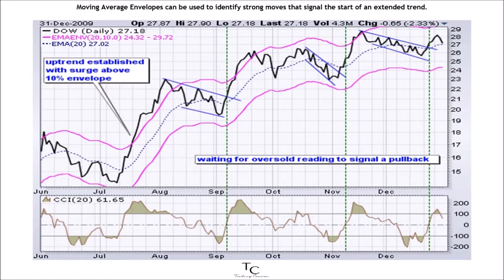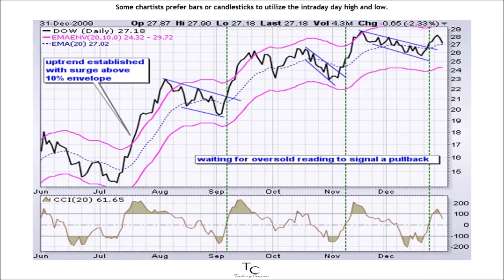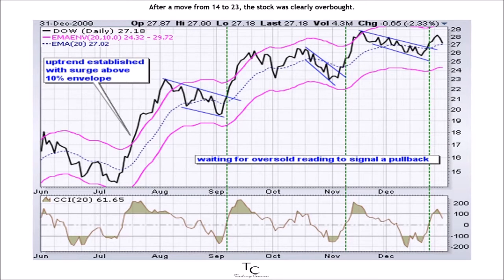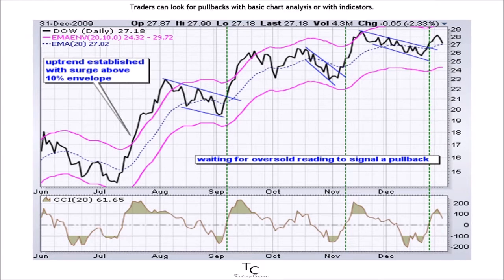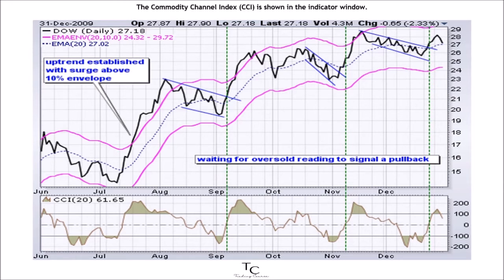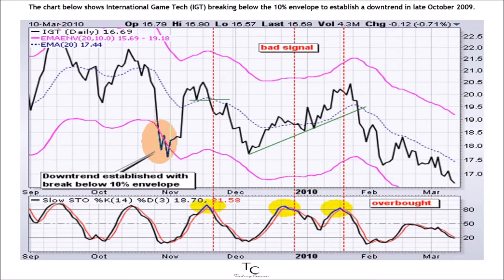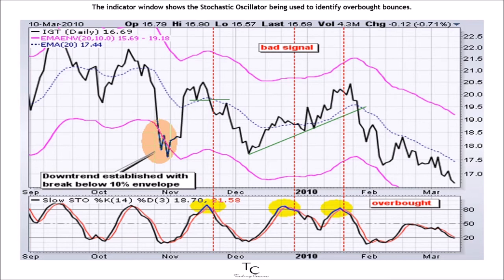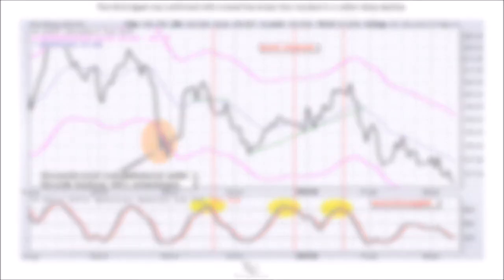Moving Average Envelopes: Trend Identification - TRADING COURSE